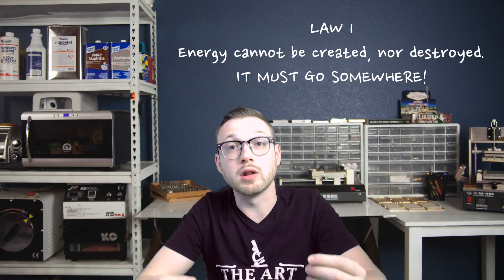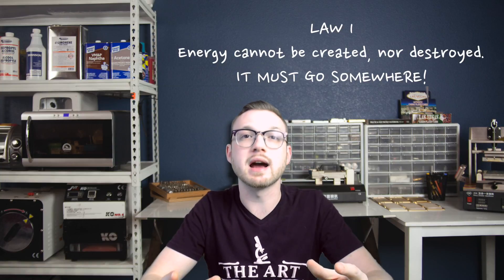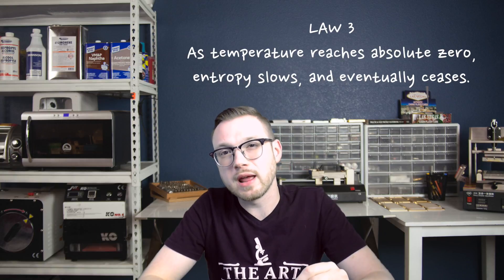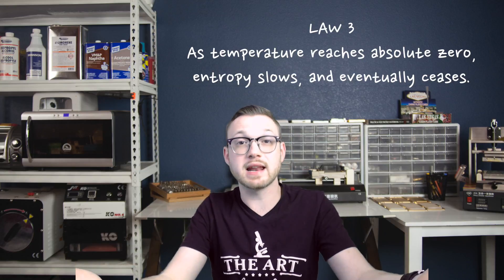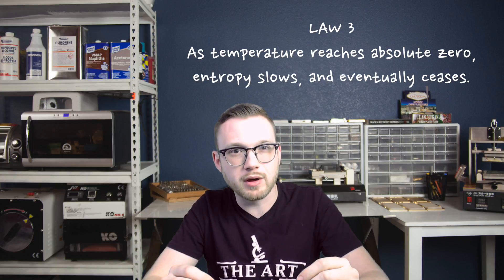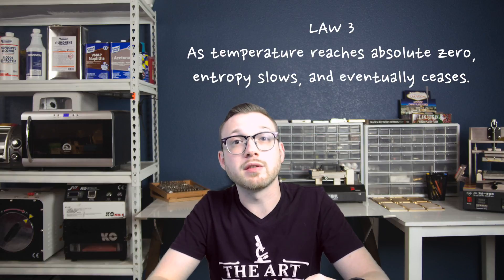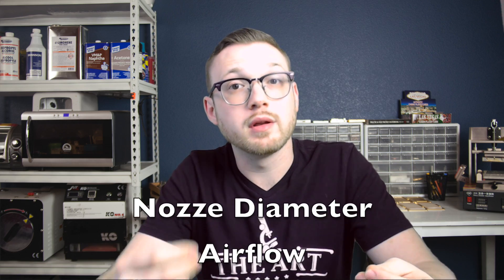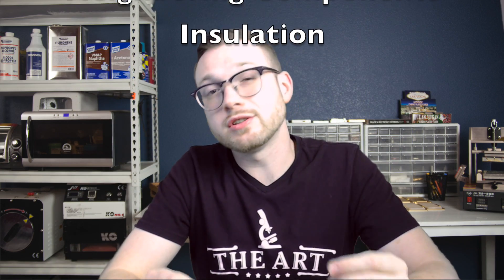EP14 The Thermodynamics of Microsoldering | What do I set my Hot Air station to?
This week on the Art of Repair, Justin delves deep and explains the balance between tool side and workpiece variables, for basic hot air rework. He will tackle the age old, fundamental question in microsoldering: What should I set my hot air station to for my work!? Or is that even the right question to ask?

★ Find all the tools I use on my website!